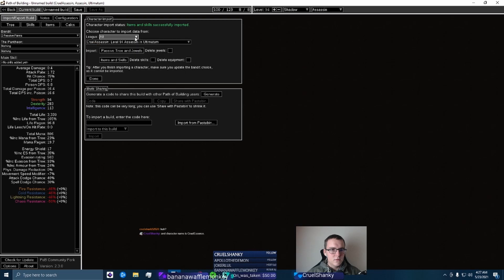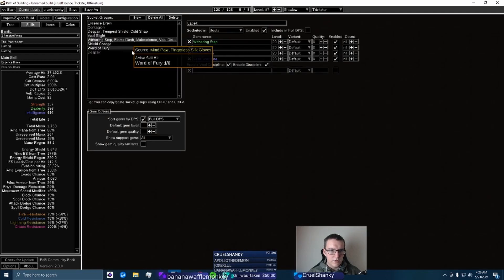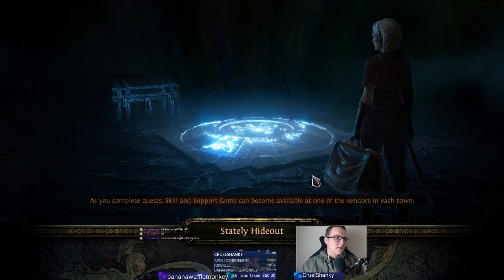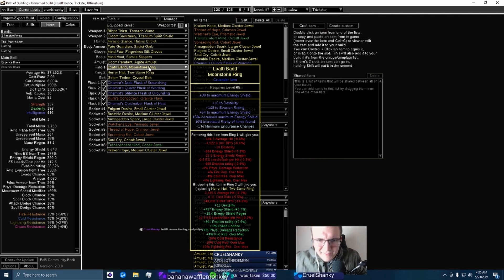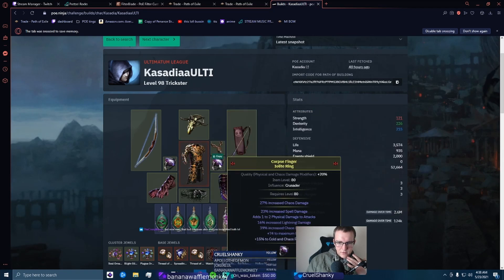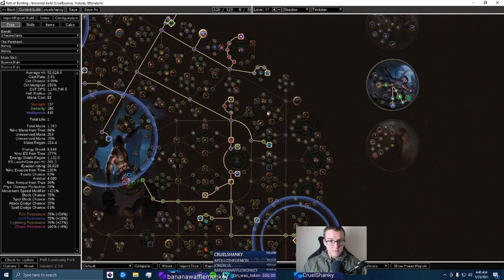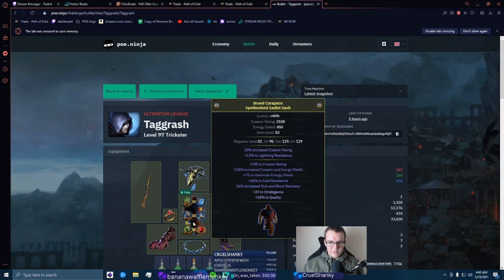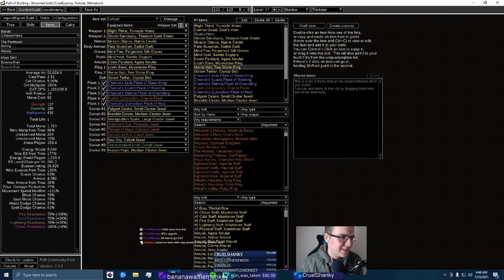[PoE 3.14] ED Contagion Trickster Build Doctor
Kale helps guide a viewer on improving his Essence Drain Cont Trick Build! :)

TAGS ULTIMATUM SOFTCORE SC ESSENCE DRAIN